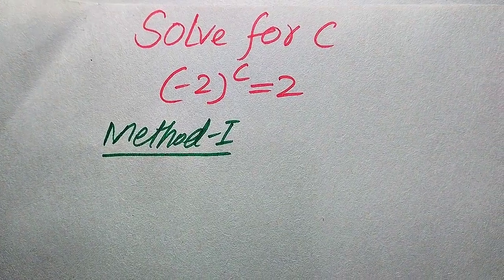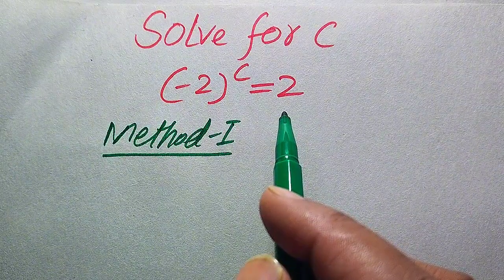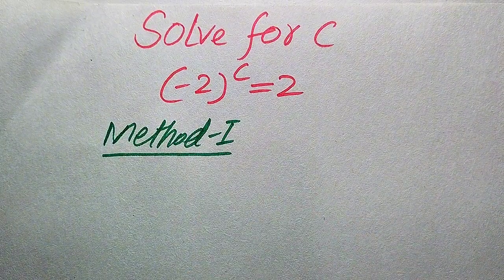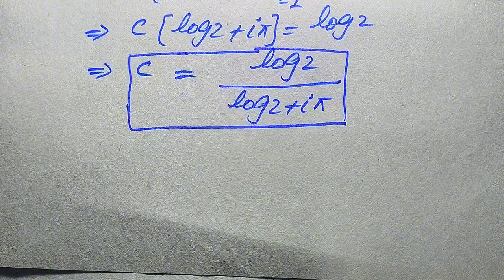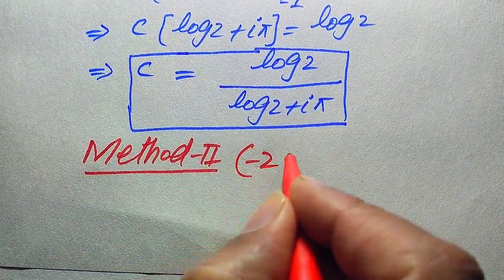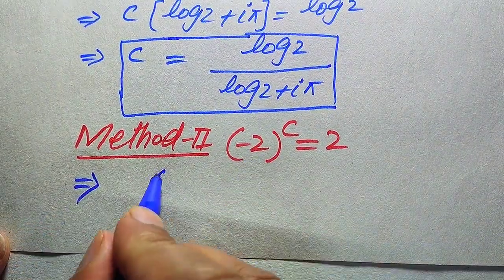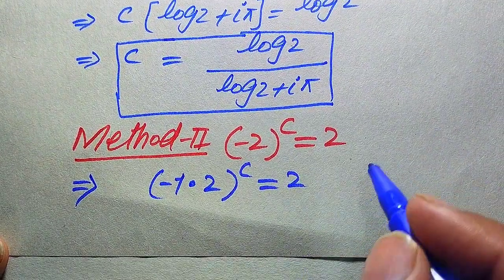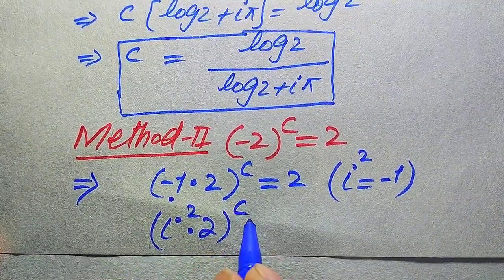Solving a 'Harvard' University entrance exam |Find C?